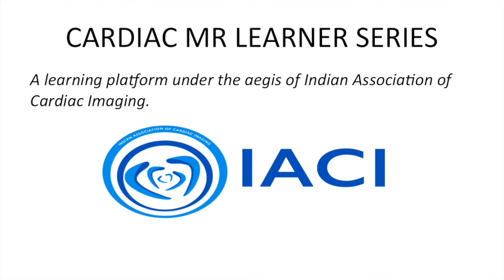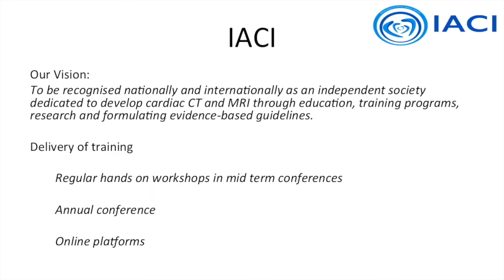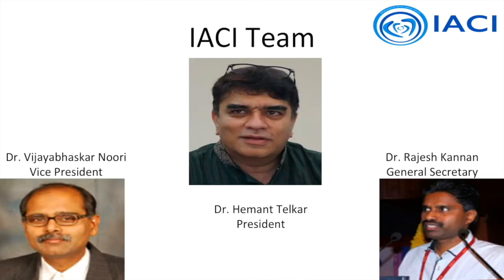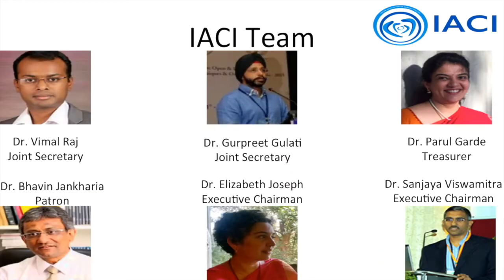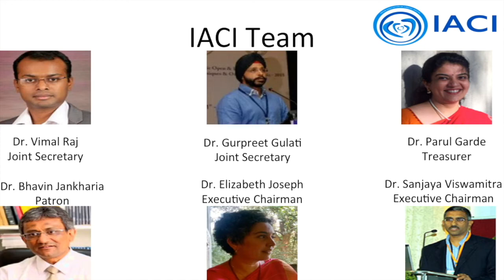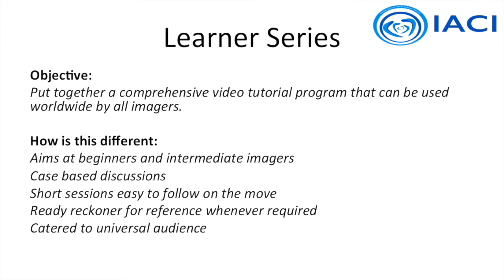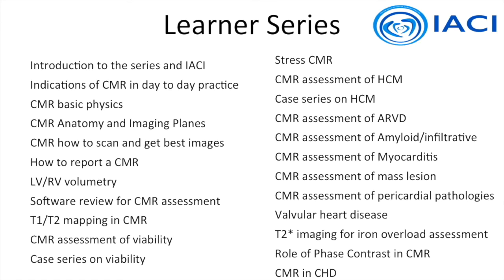1. Introduction to CMR Learner Series